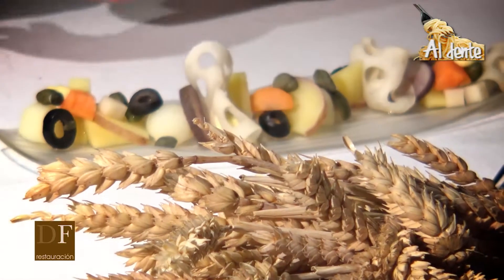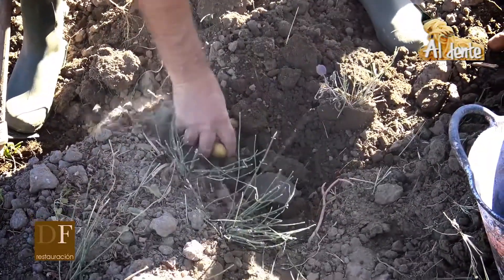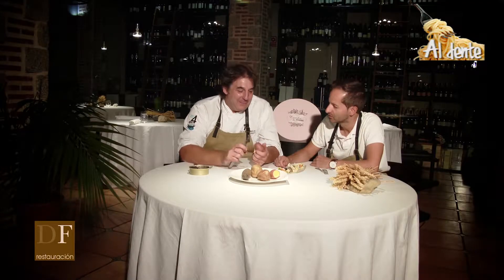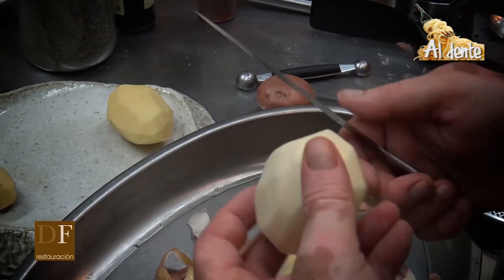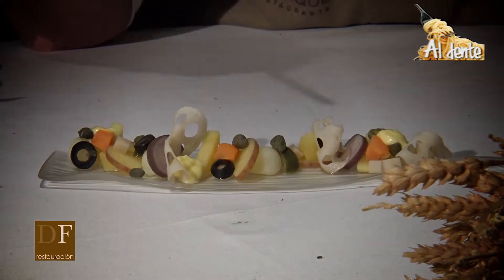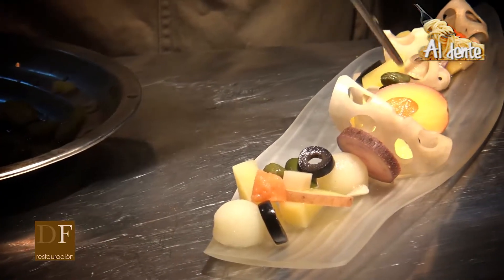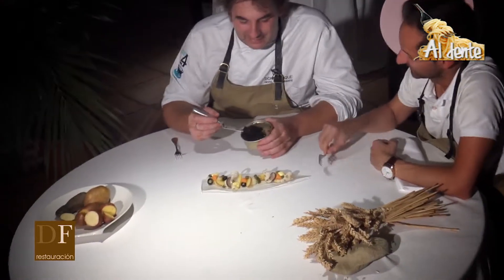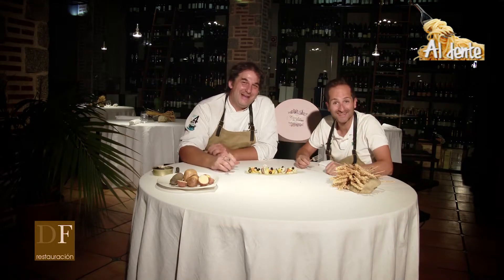LA HOSPEDERIA DON FADRIQUE ENSALADILLA RUSA AL ESTILO DEL CHEFF NICOLAS SANCHEZ